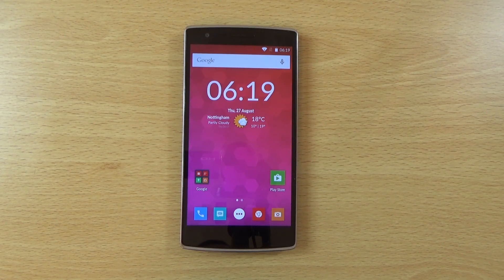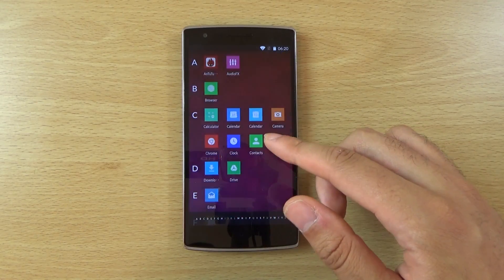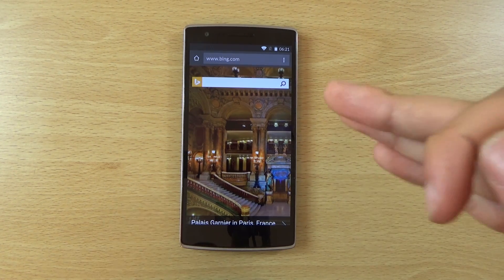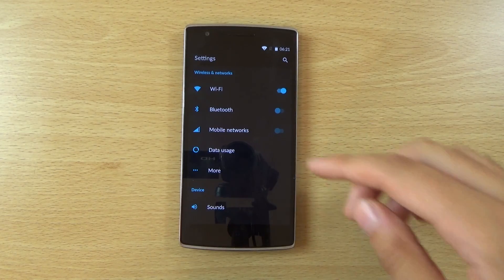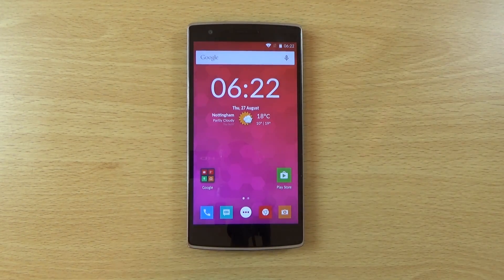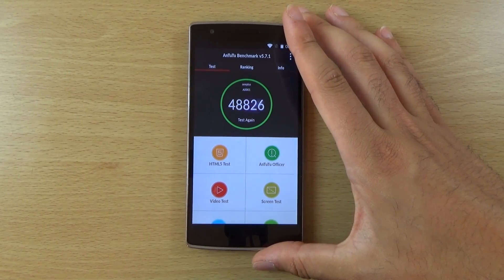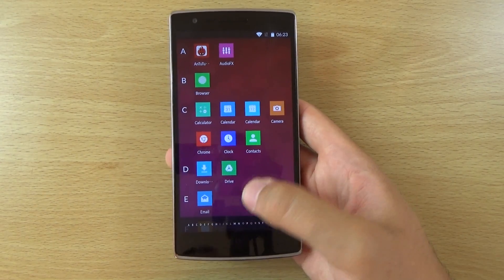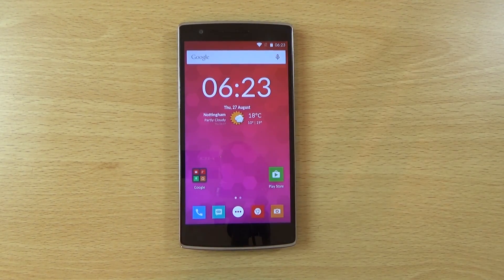OnePlus One Official Android 5.1.1 Cyanogen OS 12.1 - Review!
Review and Antutu benchmark of Official Android 5.1.1 Lollipop based Cyanogen OS 12.1!